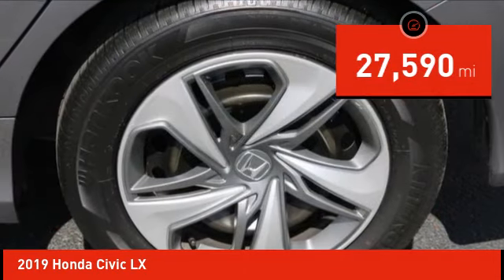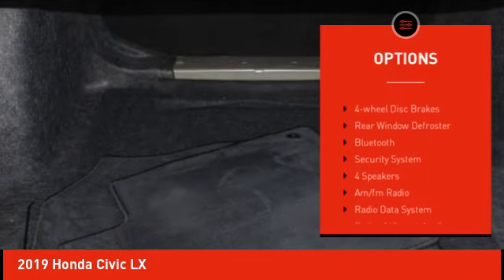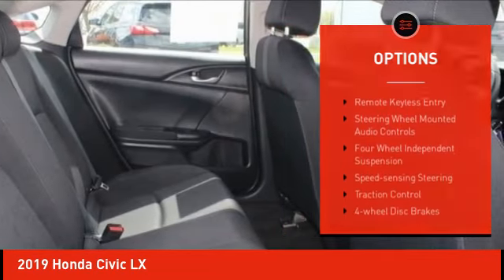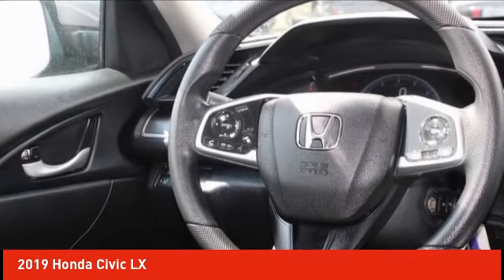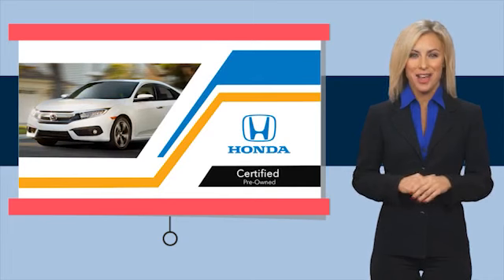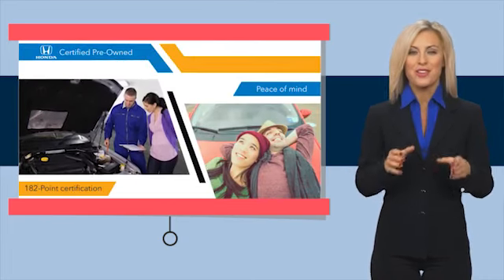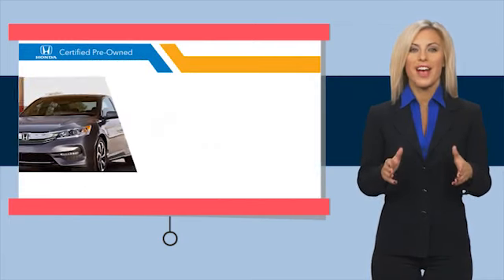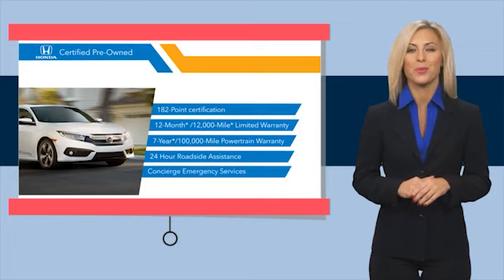2019 Honda Civic Schlossmann Honda City Inventory 10191P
2019 Honda Civic LX

3450 South 108th St.